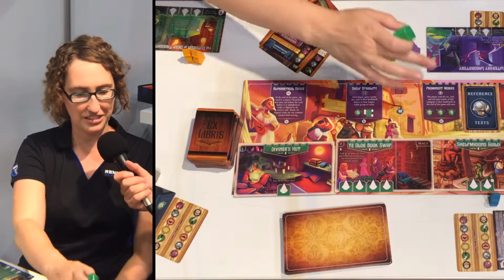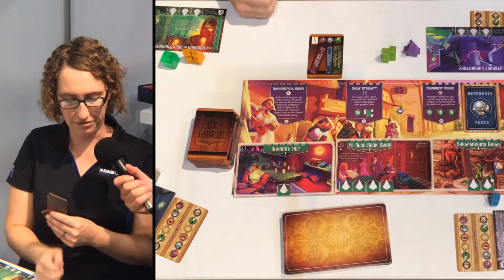Essen 2017 - Ex Libris - Renegade Games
We were at Essen Spiel 2017, and this is the presentation of the game Ex Libris

Crédits musique générique :
verka serdjuchka - essen tim tim taram